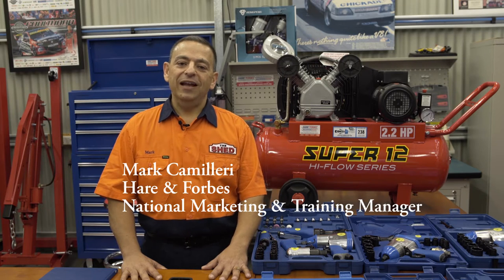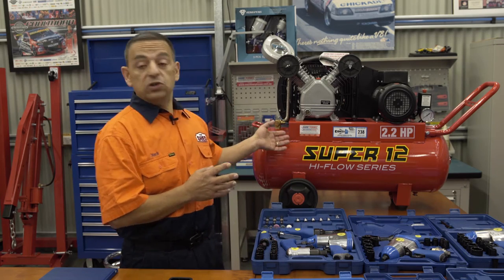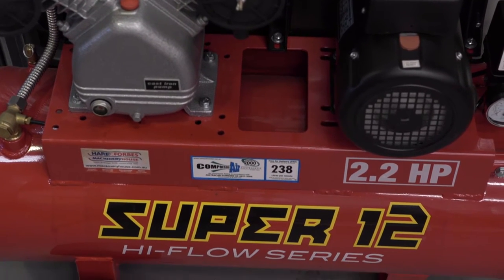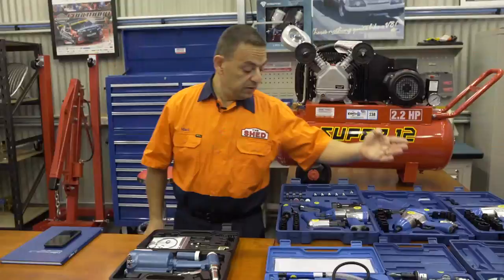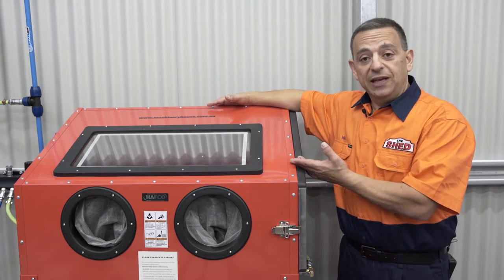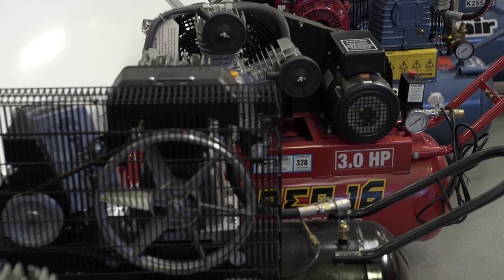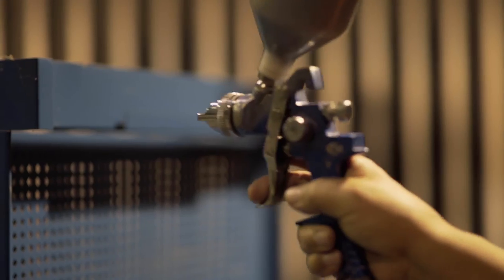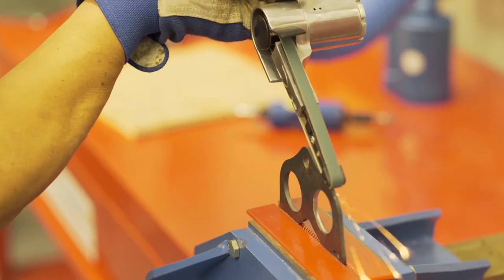The Shed - Compressor basics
If you're looking at buying an air compressor there are some things you need to know. Mark Camilleri of Hare & Forbes explains.